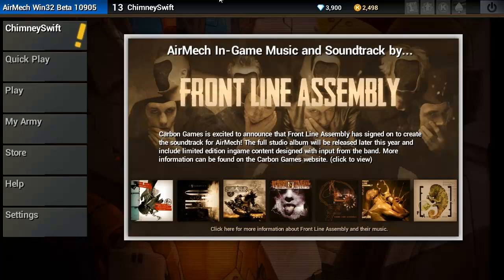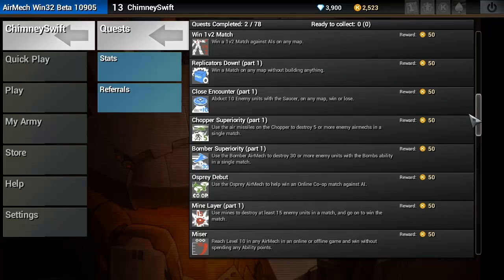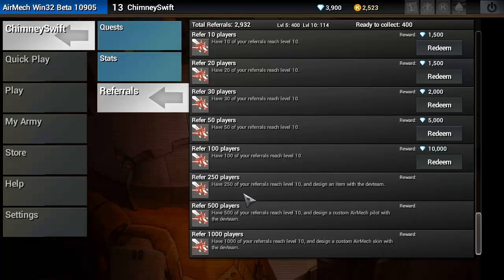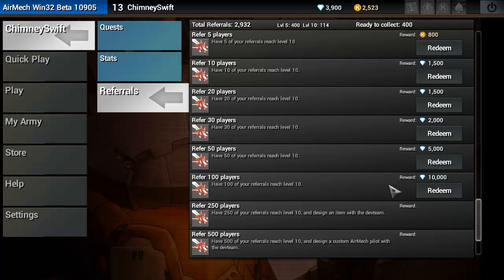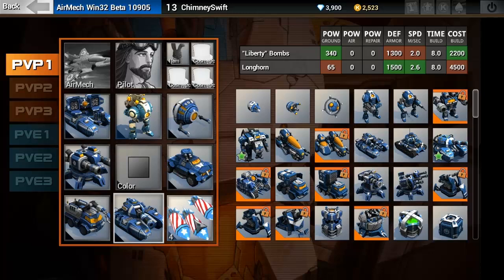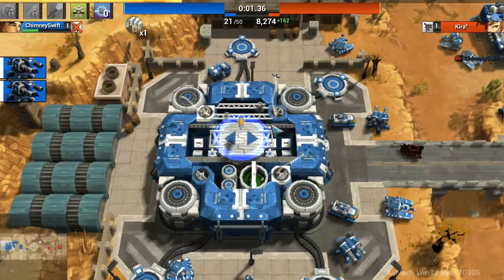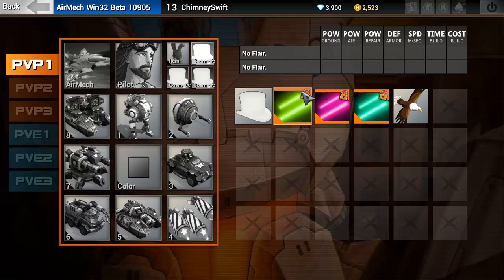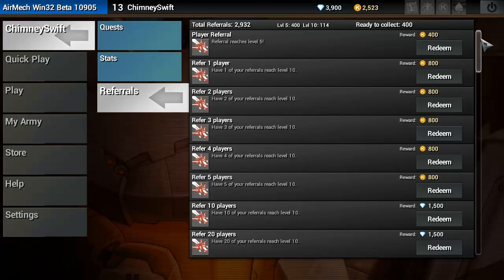Swifters, Let's Be In A Video Game! (HD)